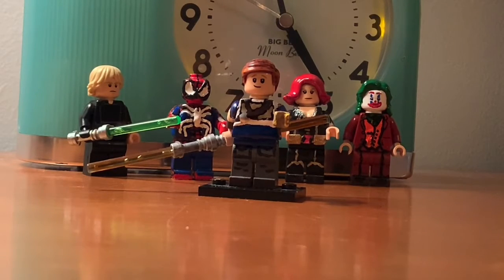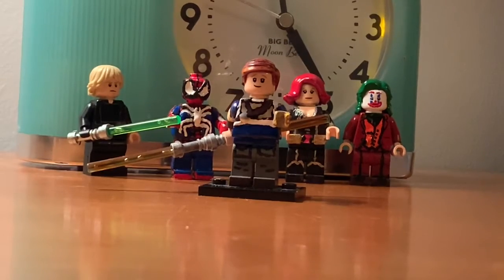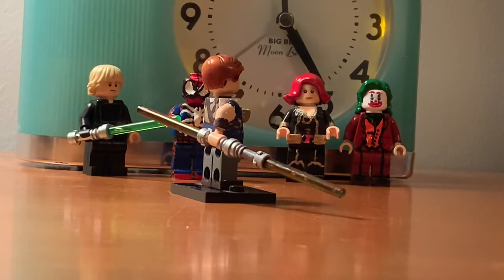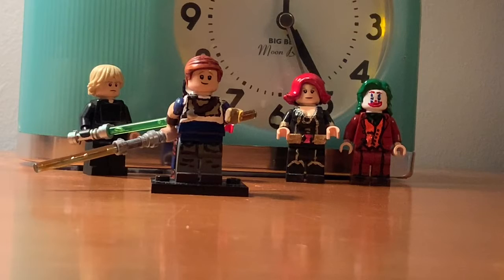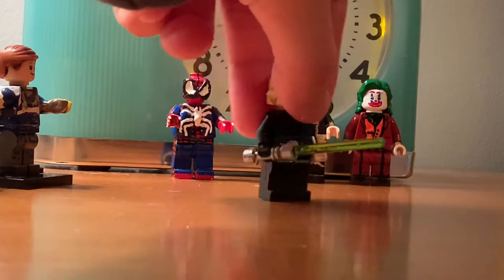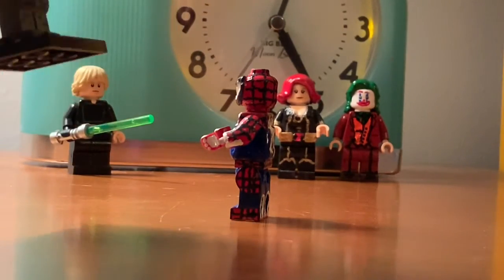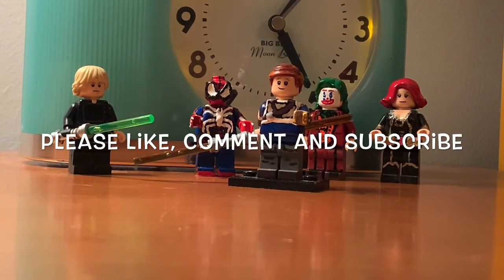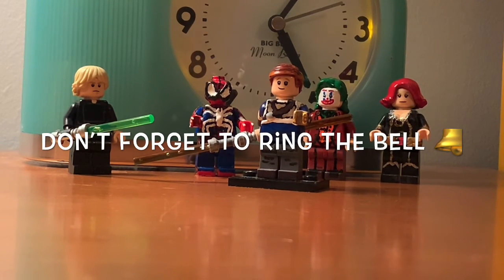Lego Custom Cal Kestis: Star Wars Fallen Order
I used the song eight years in the making: Spiderman PS4 Soundtrack for only five seconds in the video.